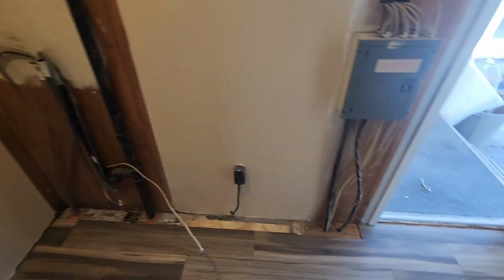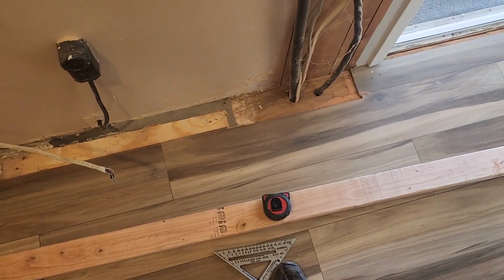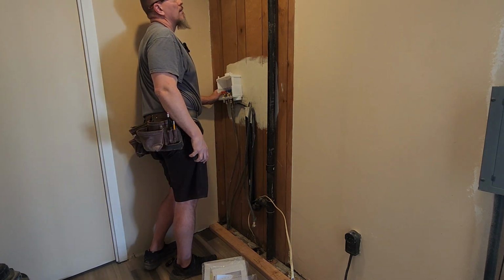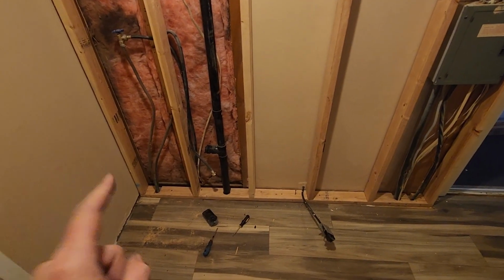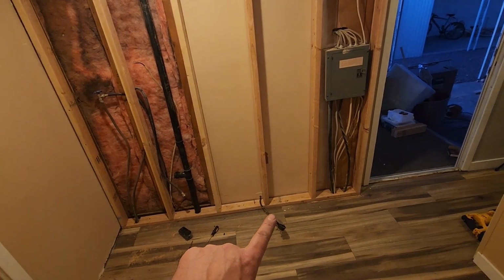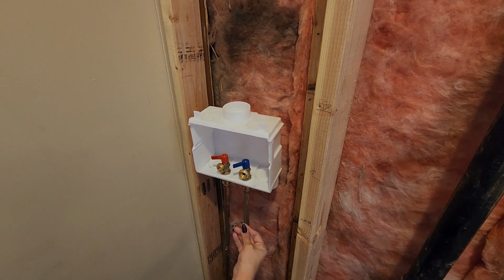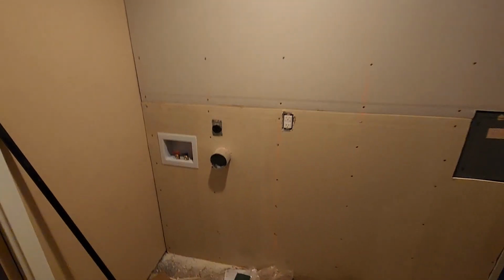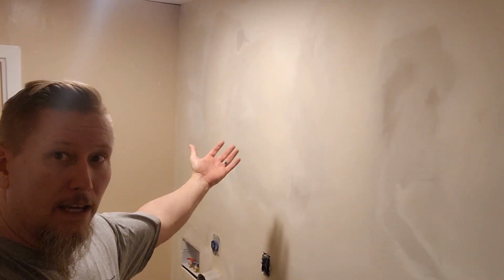Mom's House : Part 12 - Laundry Wall!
Putting in the laundry room wall and cleaning up the appearance of the laundry area.  We removed the existing pseudo-walls and built in a new vanity wall.